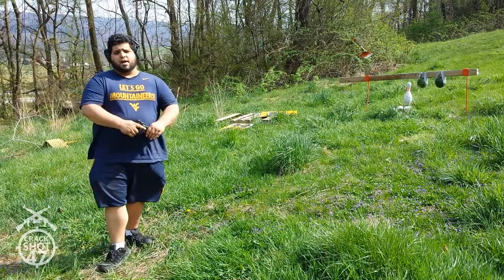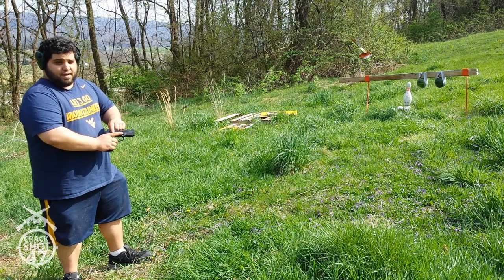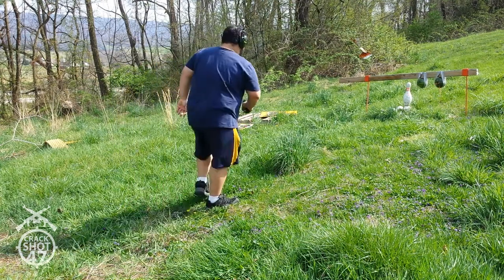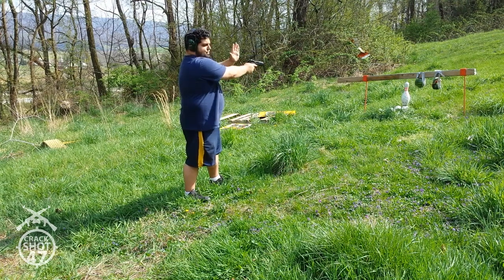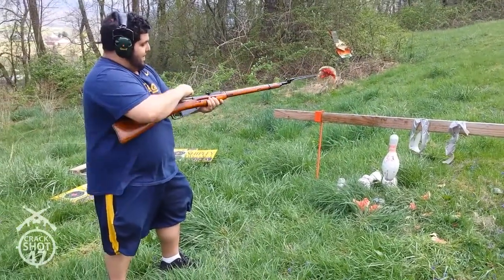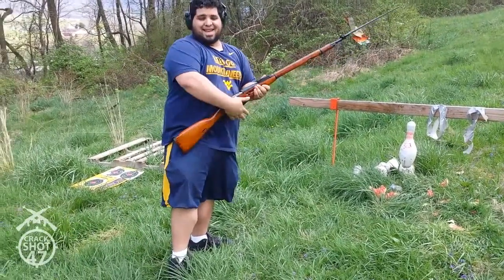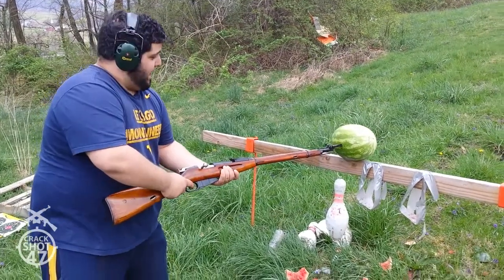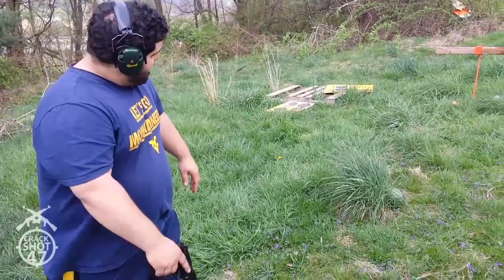How Many Shots Does It Take to Pop a Melon?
In this video we're going to explore shooting watermelons with a Beretta PX4 Storm chambered in .40 S&W and a 91/30 Mosin Nagant chambered in 7.62x54r.